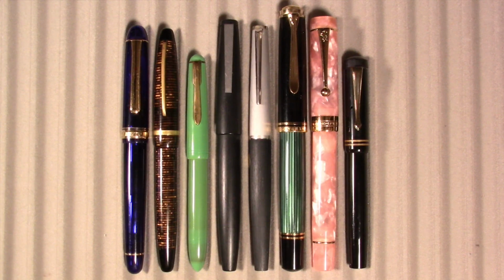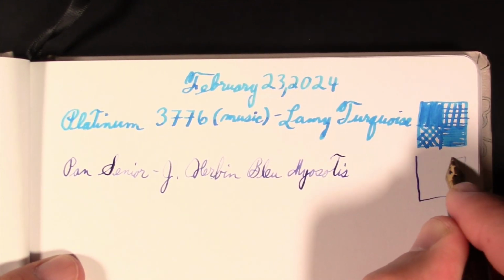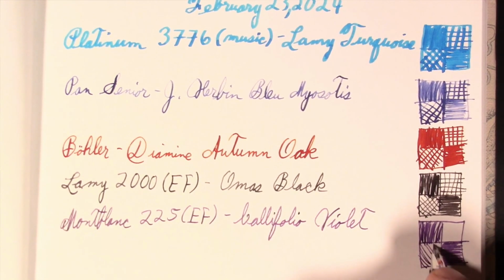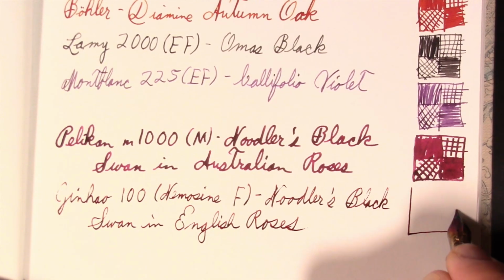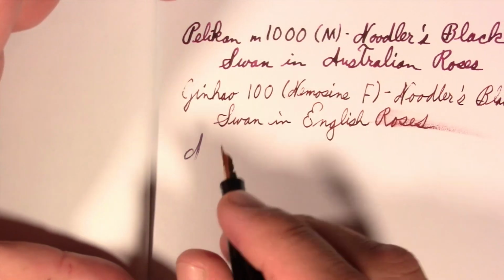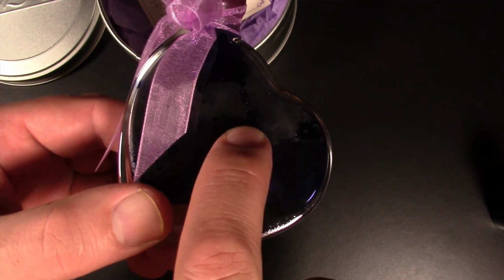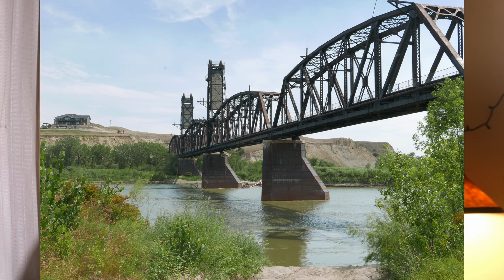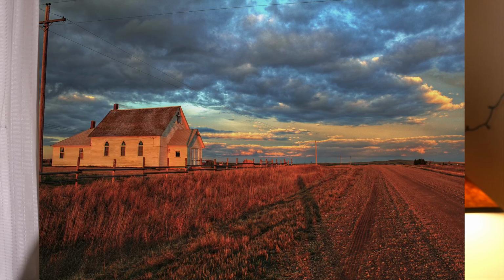Pens in Use - February 23, 2024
I discuss the fountain pens and inks I've been using throughout the week.  Then I discuss power outages and other topics.

Chapters
Start 00:00
Pens 01:00
Ink Progress 20:58
Power Outage 26:13
Preserving Old Structures 28:26
Get Rich on YouTube 33:30
International Teachers 34:46
Blue LEDs 37:22
It's OK to change your mind 40:03
Powerful people using their power to destroy 42:27
Rhame, ND  47:59

Ink progress: Bleu Myosotis and BSiER

Utah State Board of Education Member Accuses Teen of Being Trans